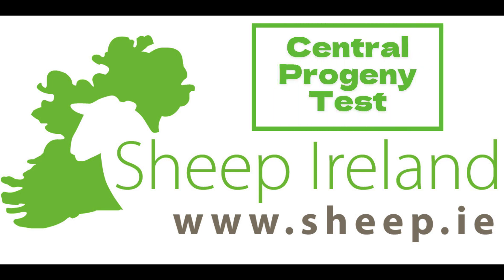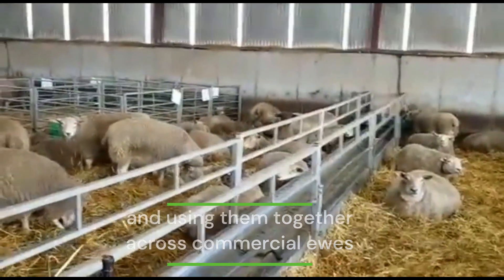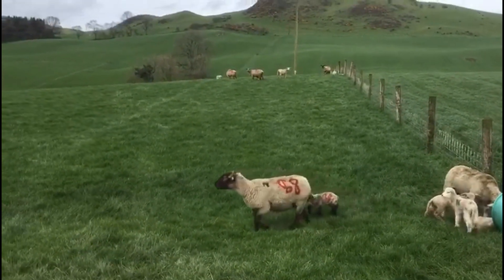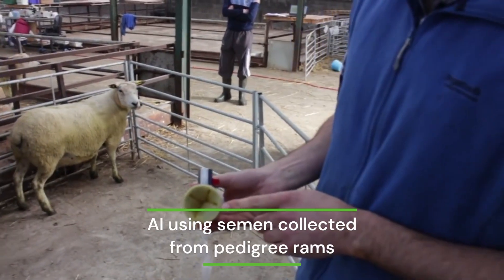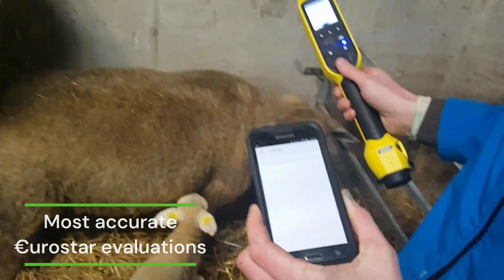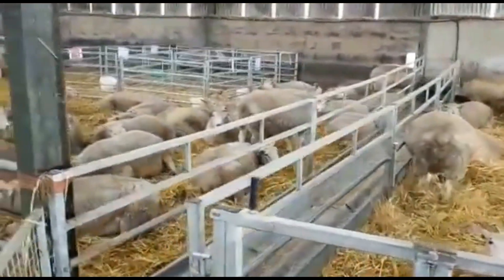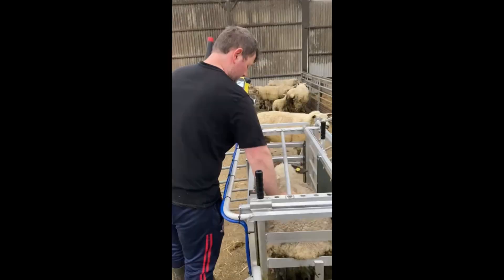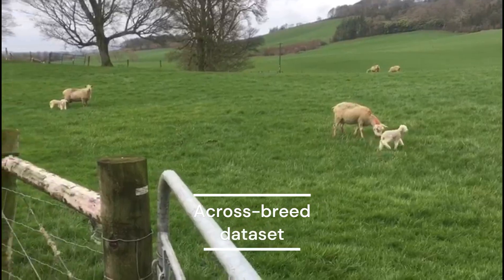Central Progeny Testing (CPT)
The CPT is a fundamental pillar of the sheep breed improvement programme:
Source of independent commercial data
Establishing Genetic Linkage
Validation of the indexes
Investigating new traits
Building across-breed dataset